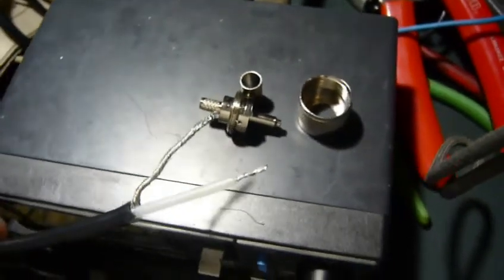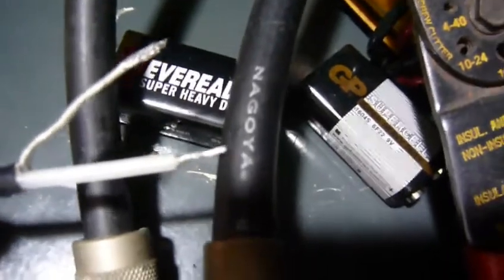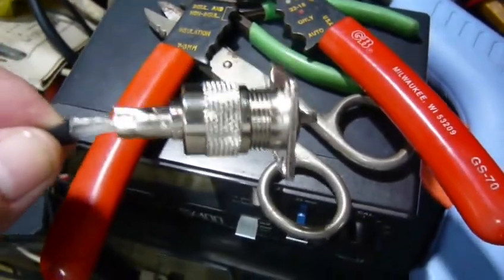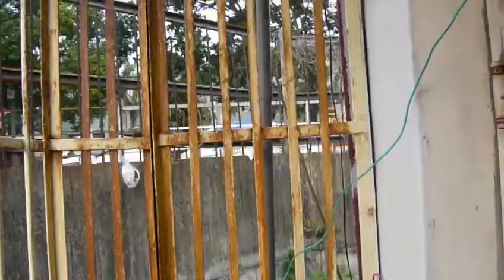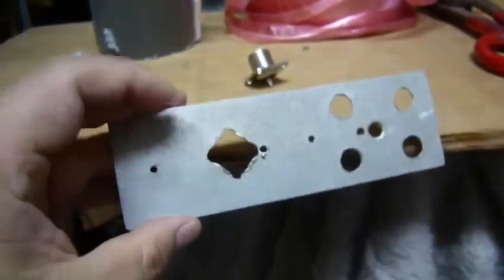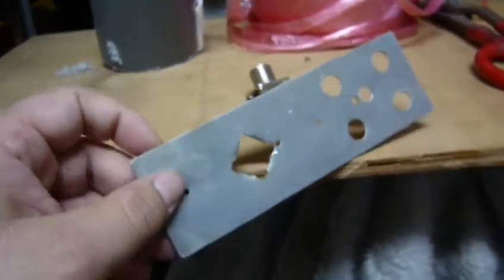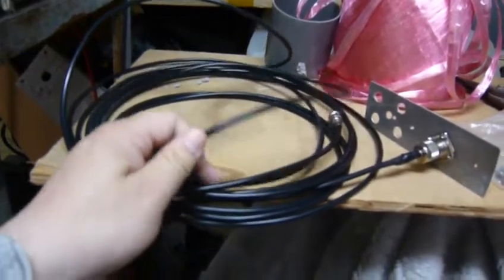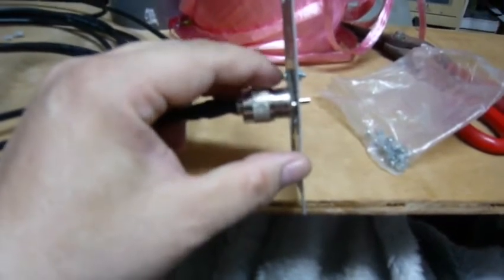selfmade ground plan coil load antenna part 4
making connector for antenna and consider the measure of on site installation . and run into a center spur of male M head melt down situation , solving it by hard gluing it back to where it was . in order to make it easy I solder a pig tail to the center of  female M socket . with this pony tail I could easy hock it up to aluminium wire and that will save me a lot of hassle .